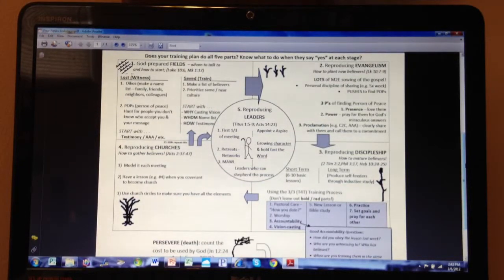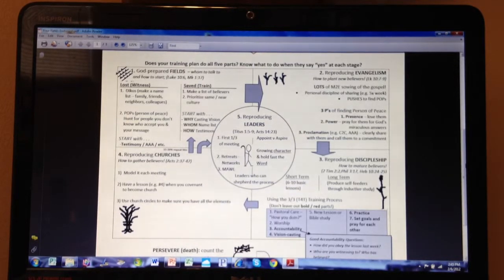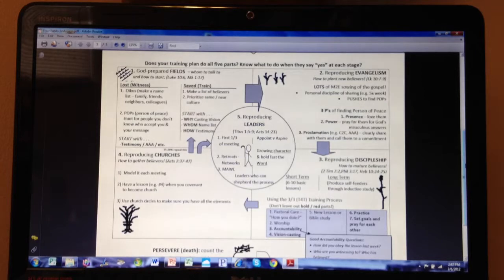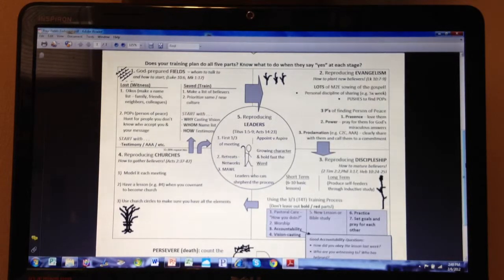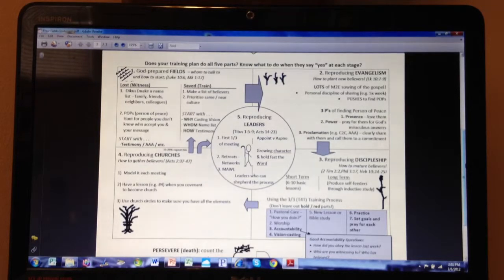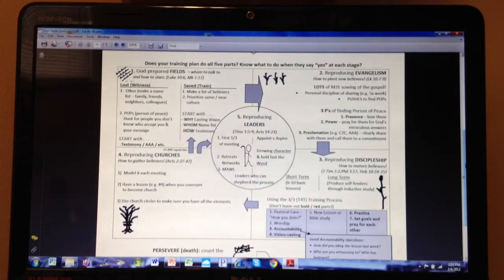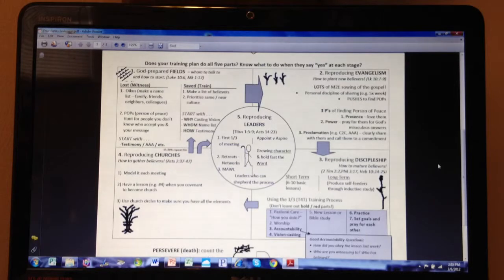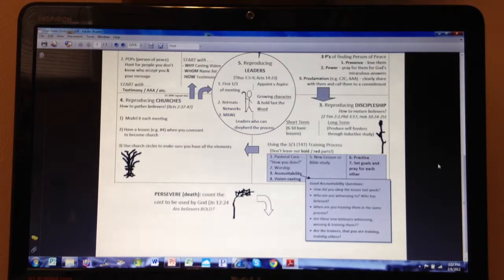CPM Endvision Part Two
Lecture 5B for Missional Church course